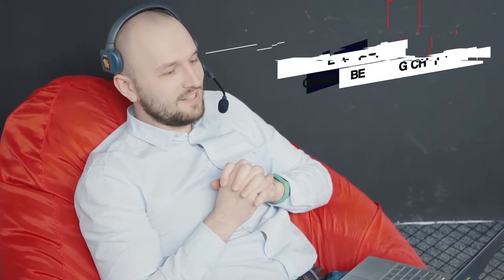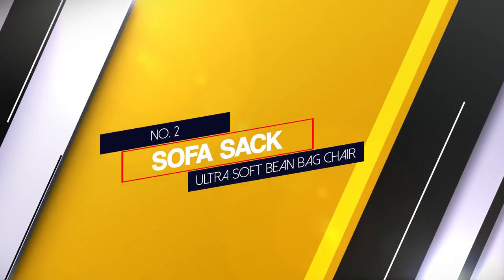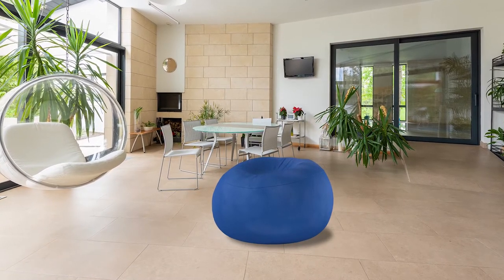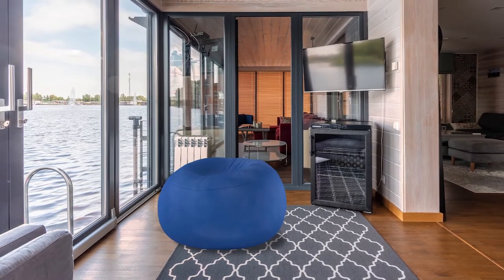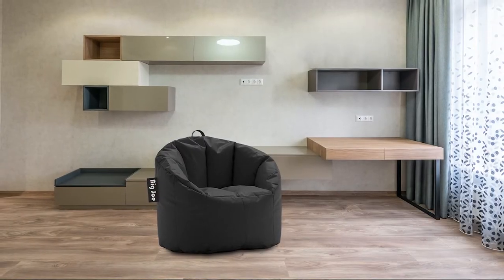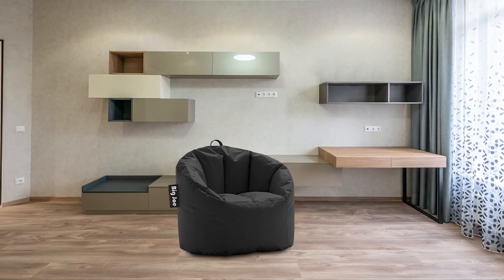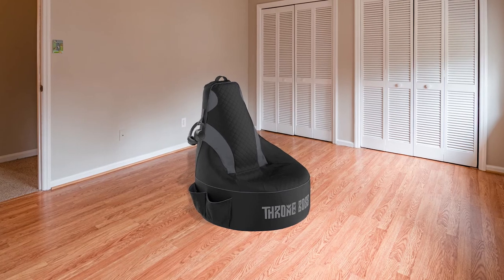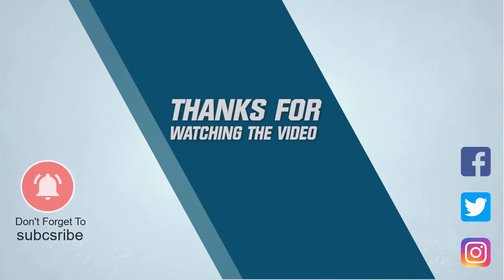Top 5 Best Gaming Bean Bag Chair for Teens & Kids Review in 2023 | Material Polyvinyl Chloride/Nylon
Links to the best gaming bean bag chair listed in this review video:
► 1. Chill Sack Bean Bag Chair
► 2. Sofa Sack Ultra Soft Bean Bag Chair
► 3. Big Joe Milano Beanbag Chair
► 4. Posh Creations Bean Bag Chair for Gaming
► 5. Throne Boss Gaming Bean Bag Chair

🕝Timestamps🕝
0:06 - Introduction
0:16 - Chill Sack Bean Bag Chair
1:05 - Sofa Sack Ultra Soft Bean Bag Chair

1:56 - Big Joe Milano Beanbag Chair
2:36 - Posh Creations Bean Bag Chair for Gaming
3:16 - Throne Boss Gaming Bean Bag Chair

★What is a gaming bean bag chair?
The Sacco chair, also called a bean bag chair, beanbag chair, or simply a beanbag, is a large fabric bag, filled with polystyrene beans, designed by Piero Gatti, Cesare Paolini and Franco Teodoro. The product is an example of an anatomic chair, as the shape of the object is set by the user.